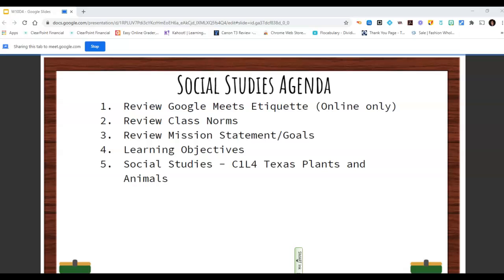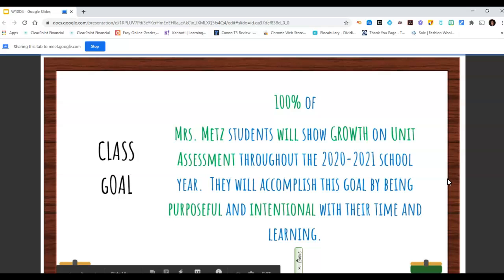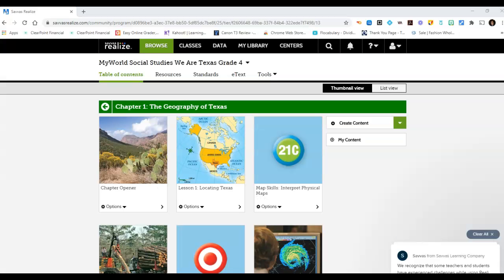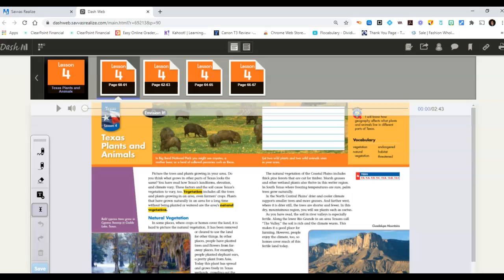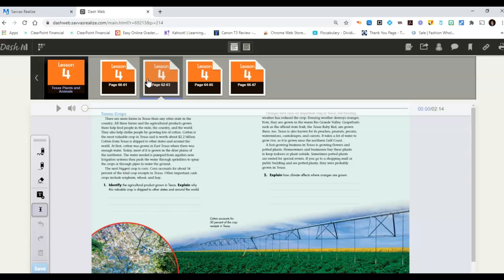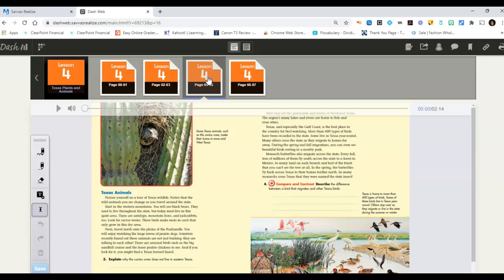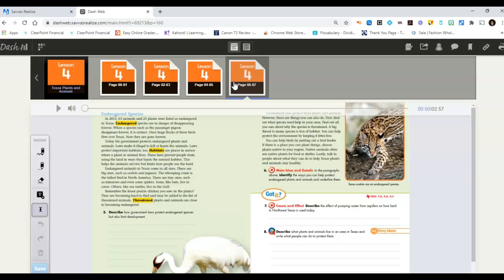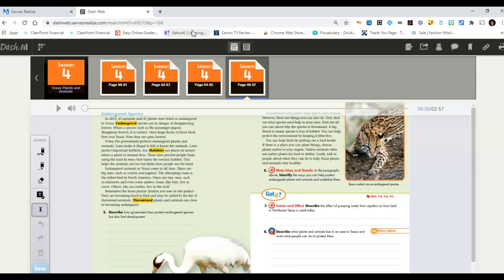W10D4 THURSDAY - Texas Plants and Animals